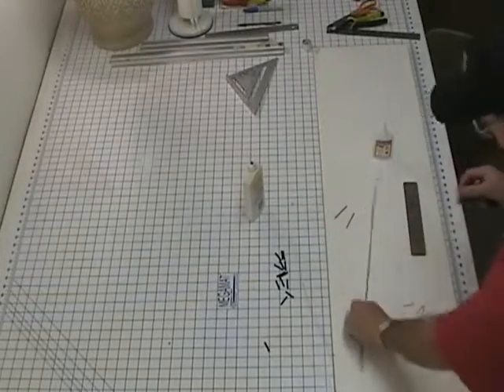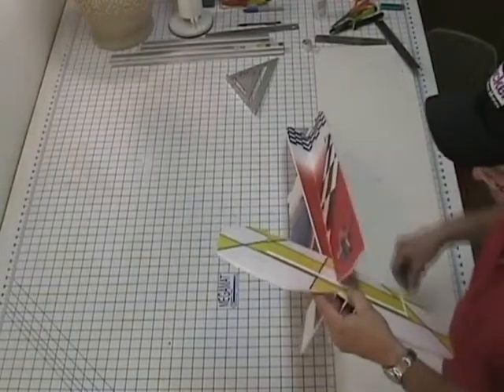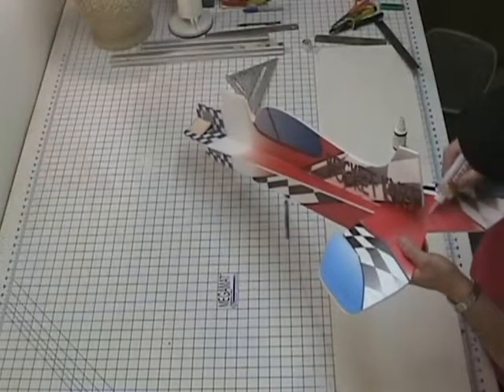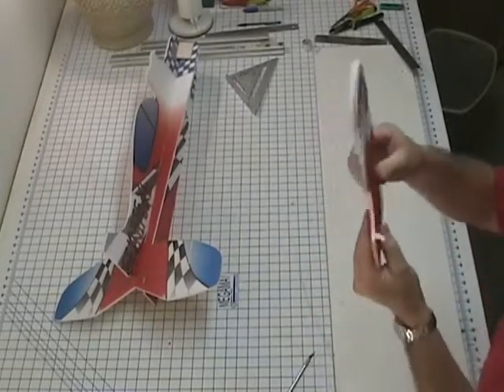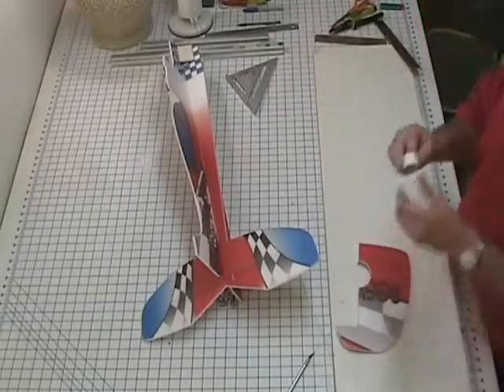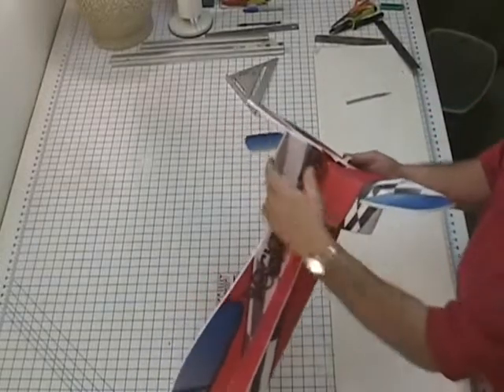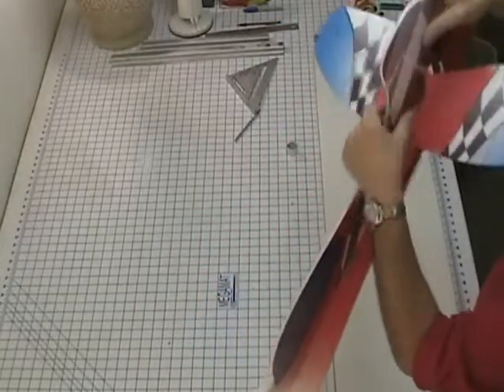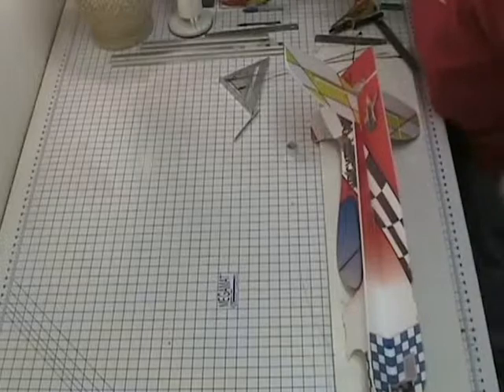PocketKnife XL Build Log pt 5.wmv